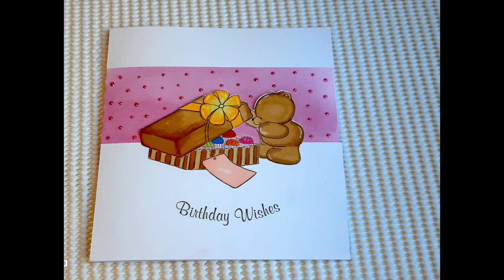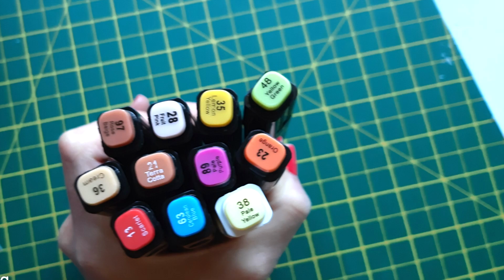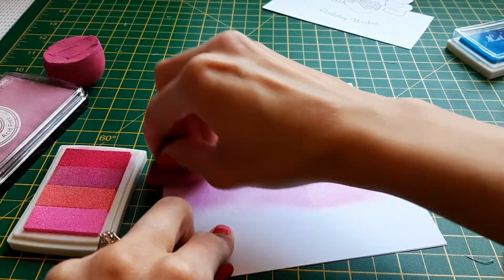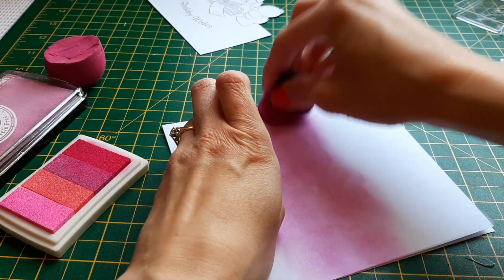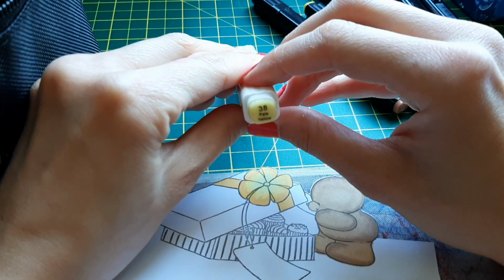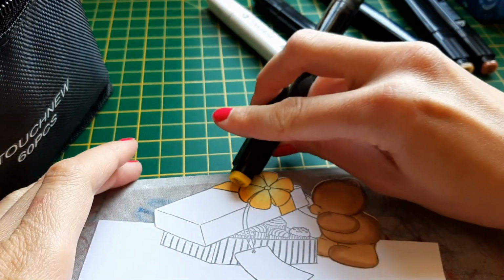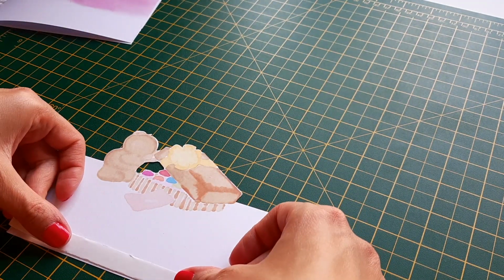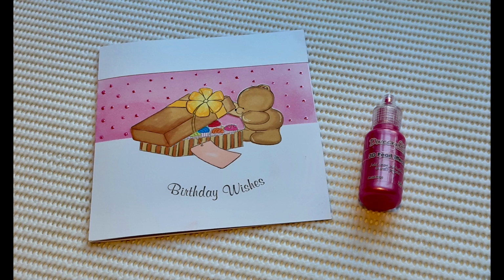HANDMADE BIRTHDAY CARD | IDEAS FOR A HANDMADE CARD | DIY CARD FOR ANY OCCASION | KARTKA NA URODZINY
Hello!
In today's video I will show you how to make a beautiful card and decorate it in 3 different ways using clear stamps, ink, touchfive alcohol markers and 3D pearl effect.
My little Antonella is helping as always (you can notice her hands during the video lol)

Please find below the links to all the things I have used to make this video.

•      Dovecraft 3D Peral Effect

•     TouchFive Markers

•      Brother ScanNCut CM900 Craft Cutting Machine

•      Hampton Art 7x9 Stamp Perfect Positioning Tool

•      McBook Pro 16-inch

All products were personally purchased, and this video was not sponsored or paid.
I am not an expert and crafting is my hobby and I want to share my experience with you.